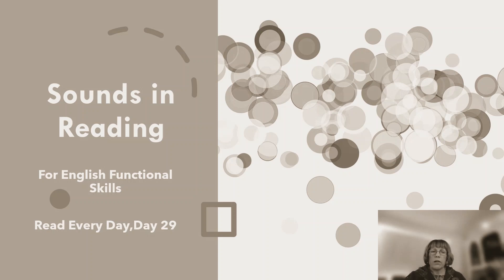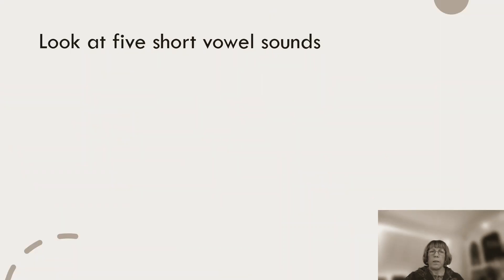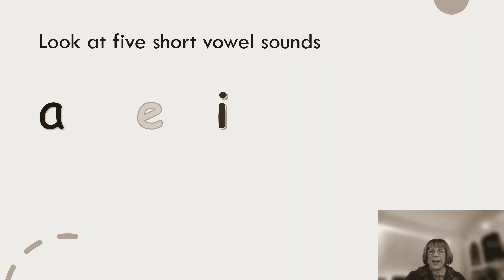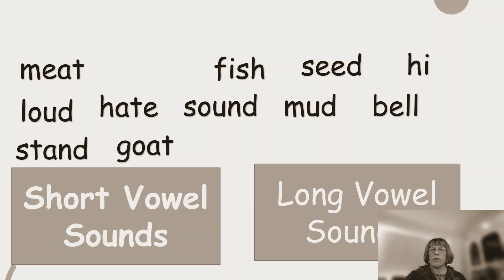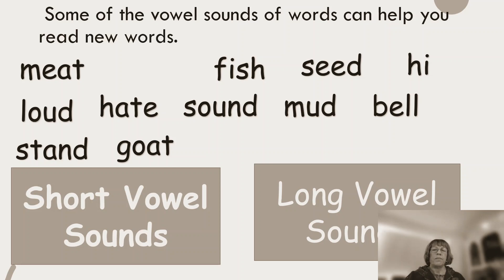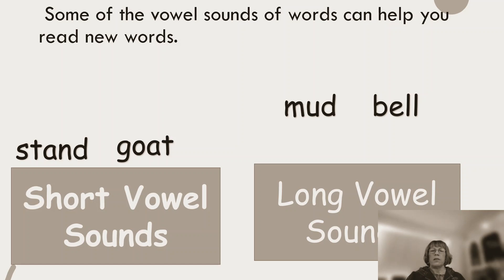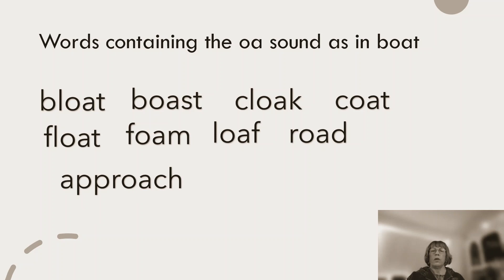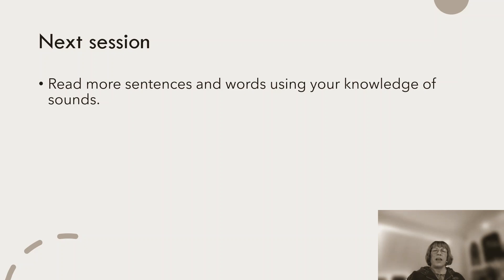Use English sounds to read day 29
Read every day. Say sounds correctly so that this helps you read English texts